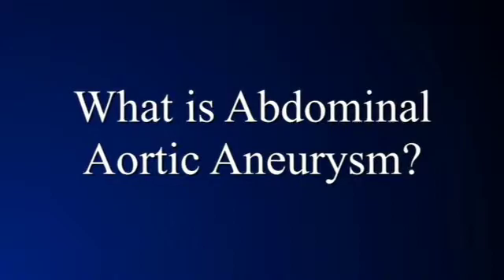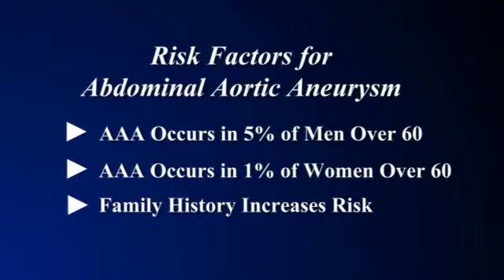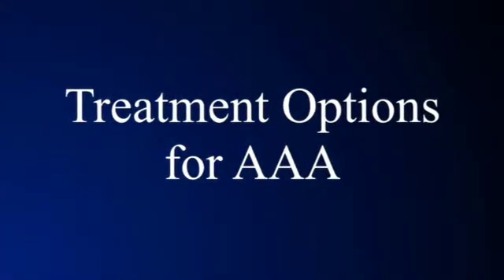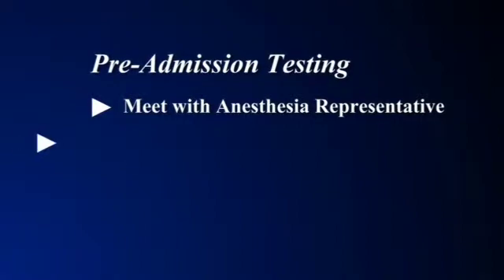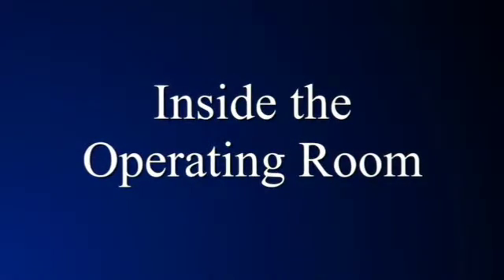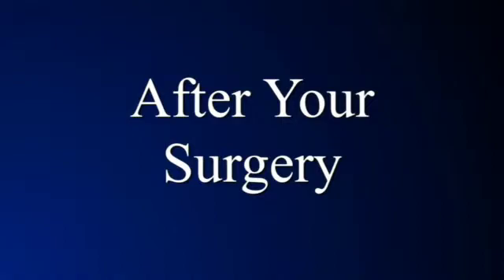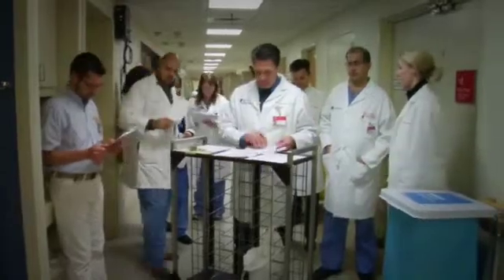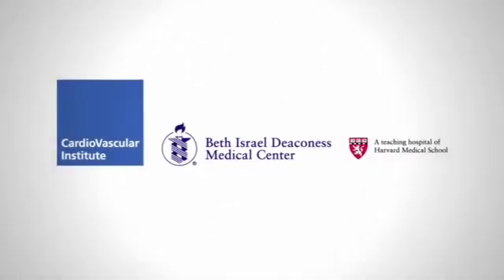Treating Abdominal Aortic Aneurysm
Dr. Marc Schermerhorn, Chief of Vascular and Endovascular Surgery at Beth Israel Deaconess Medical Center, explains the surgical procedure to treat abdominal aortic aneurysm.